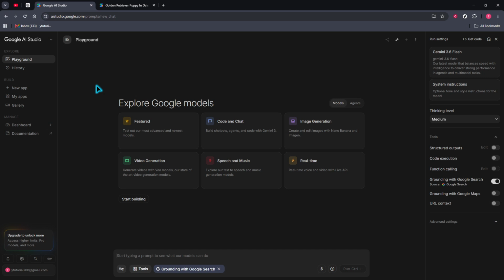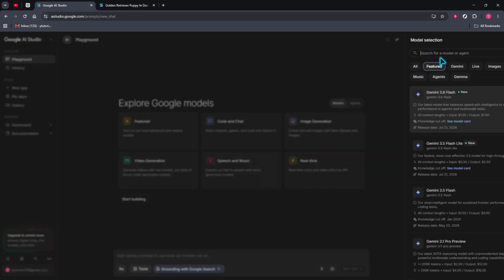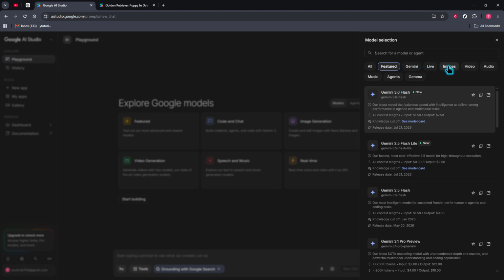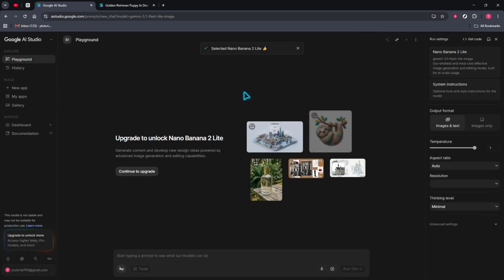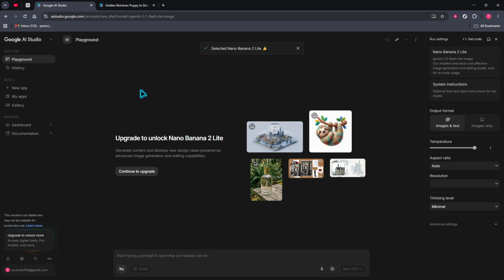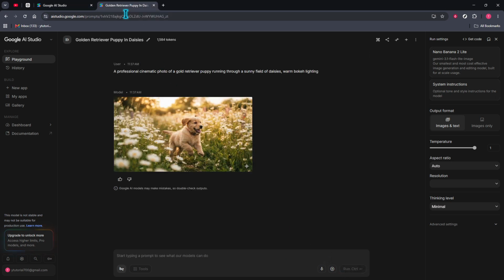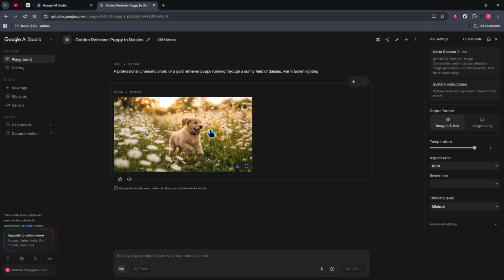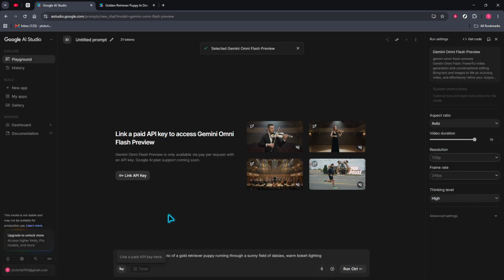How To Use Google AI Studio for Creating Image and Video [2026 Guide]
How To Use Google AI Studio for Creating Image and Video